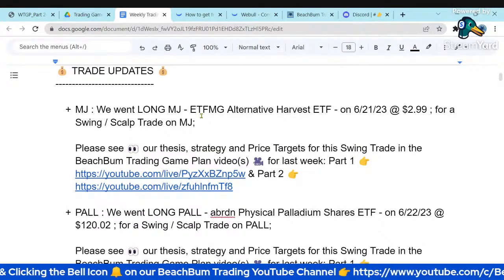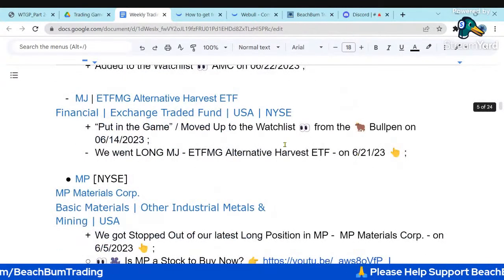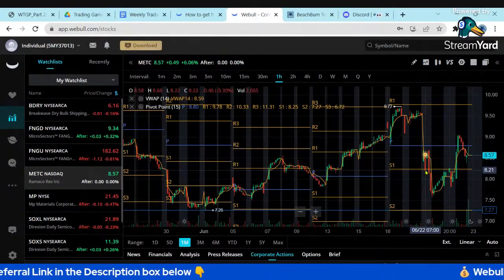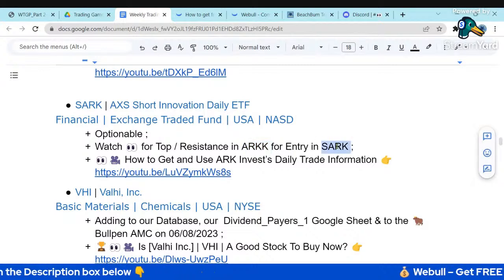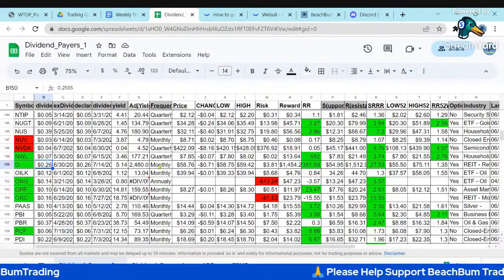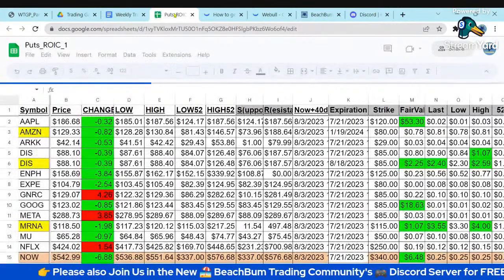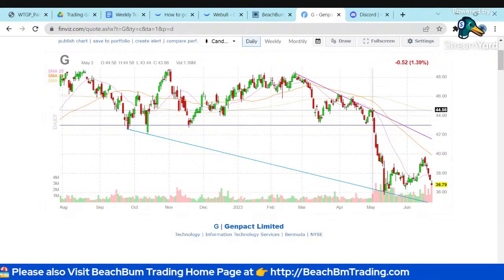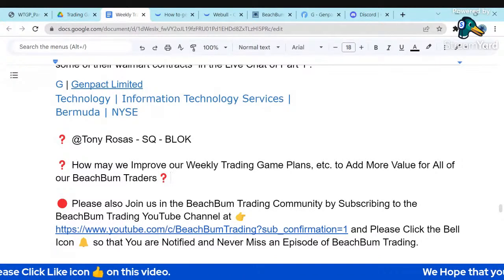Top Swing Trading Stocks to Watch 👀 | 6/26 – 6/30/23 | BDRY EWV FNGD METC MP SOXS UROY USOI & More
In Part 2 of this week’s [BeachBum Weekly Trading Game Plan] for the Trading Week of 6/26 – 6/30/23, we share our Thesis, [Price Targets], [Trading Strategy] etc. for the [Top Swing Trading Stocks to Watch] 👀 and updates to the Symbols / Tickers in our Trading Watchlists 👀 for the Trading Week of 6/26 – 6/30/2023, including: BDRY EWV FNGD METC MP SOXS UROY USOI & More. We also discuss updates to our Bullpen Stocks, ETFs, Options and [Shopping List] Watchlists 👀, based on the [Market Analysis], [Trading Strategies], Themes, etc. provided in Part 1 of [The BeachBum Weekly Trading Game Plan] for the Trading Week of 6/26 – 6/30/2023 including helping You [Make Money Trading this Summer] 🌞, [Make Money Trading in June], Make Money 💰 Trading in the ☢️ [Fallout from the Hawkish Skip] , in [The Market vs The Federal Reserve] battle 🥊 & in Any Market conditions! We discuss the impact on the markets due to recent events, e.g. and in how to Pick Stocks for your [Shopping List] to [Make Money] 💰 Trading in any Market environment.

Please Join us every week for help in preparing your weekly trading game plan(s).

🎥 Top Swing Trading Stocks to Watch 👀 | 6/19 – 6/23/23 | USOI UROY SOXS PALL MP MJ FNGD EWV & More

📝 Please also Find/See 👀 our Notes for Part 2 of our [BeachBum Trading] [Weekly Trading Game Plan] for this week Now